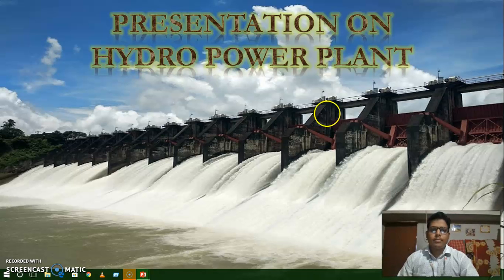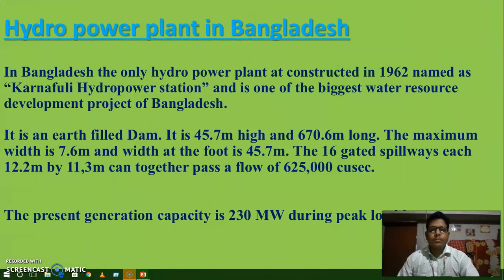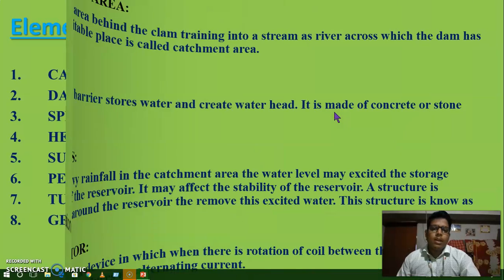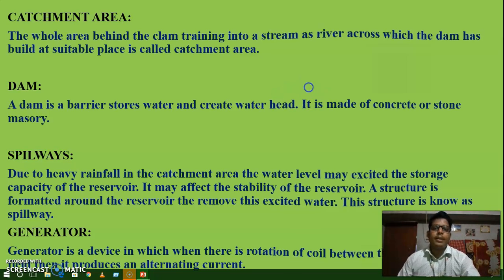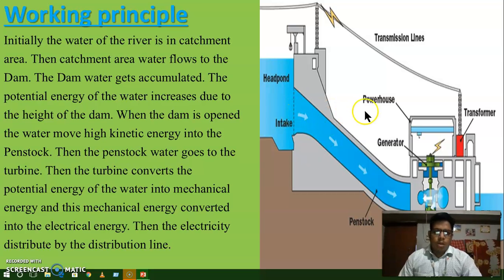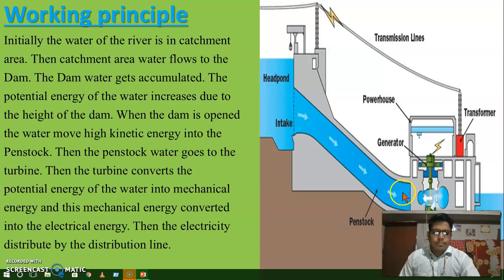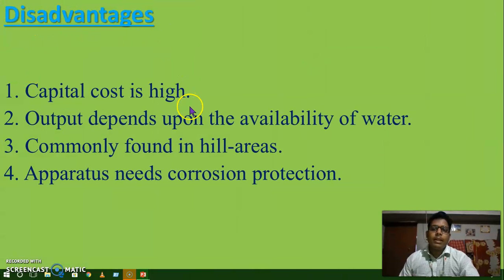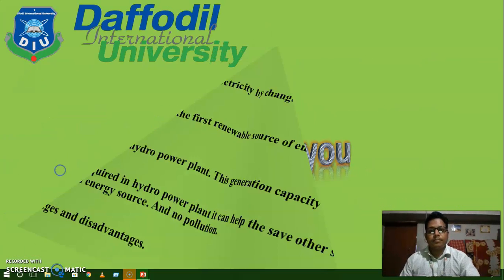Presentation on Hydro Power Plant